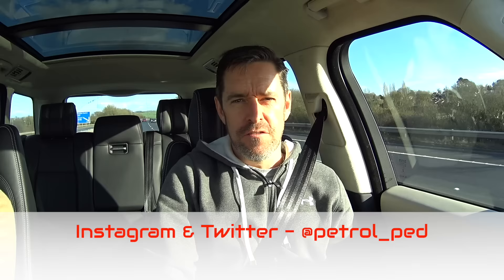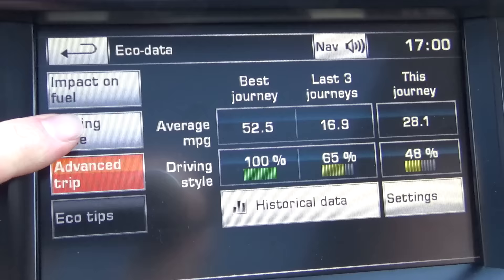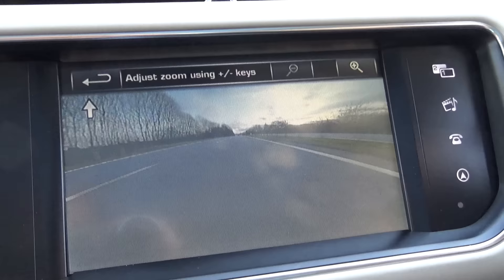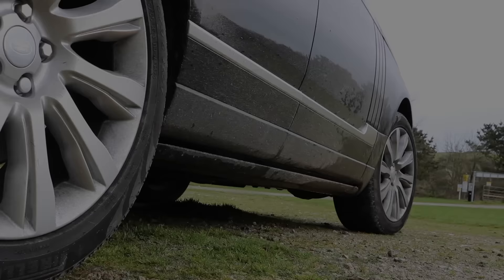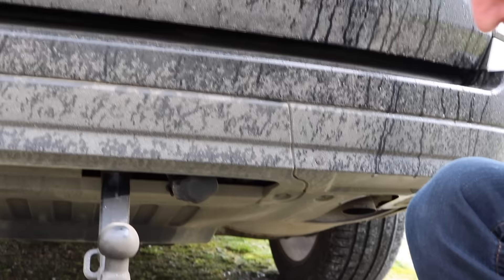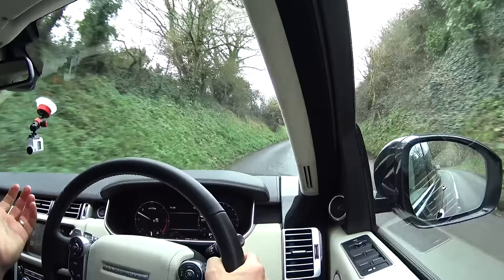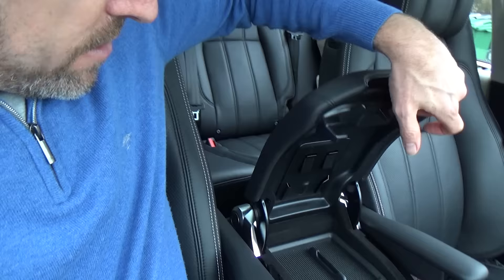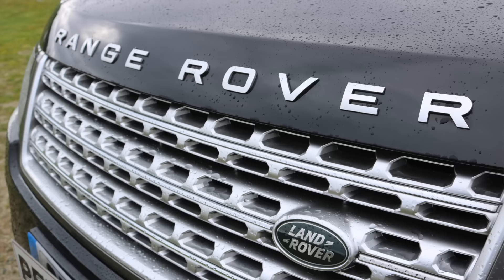Living with a Range Rover Autobiography - THE best SUV in the World !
I was lucky enough to have the latest Range Rover Autobiography for the weekend and thought you guys would like to come along for the ride to Cornwall and back. I explore just what it is like to live with the £100,000 King of SUVs.

Song Name: Seeds of Love
Artist: Vexento

Song Name: Walk With Me
Artist: Alan Cortes